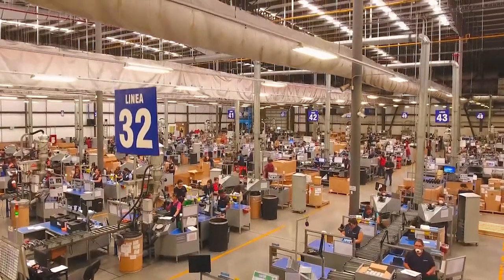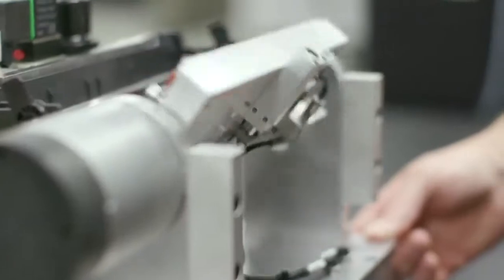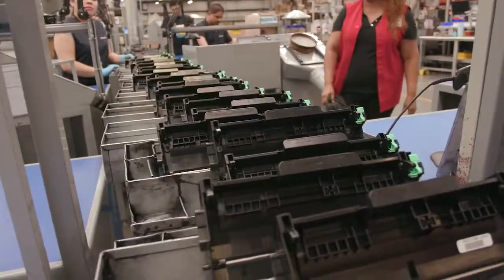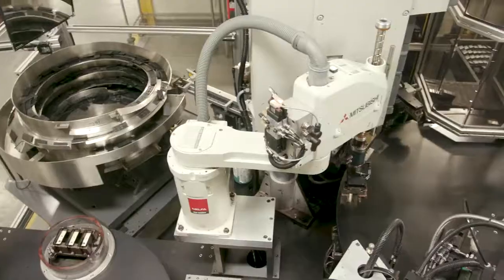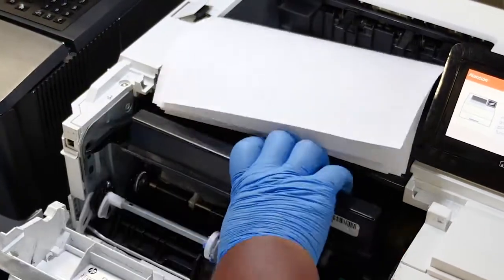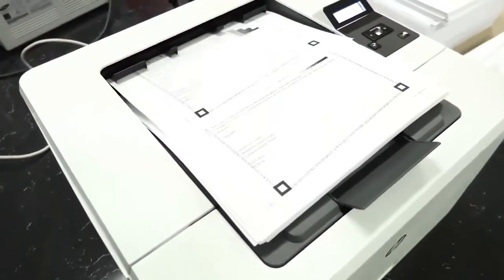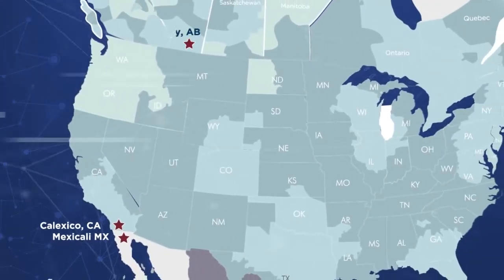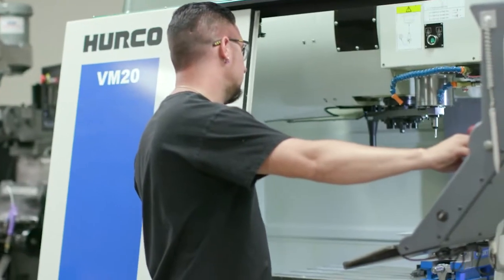Clover Manufacturing Excellence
Clover’s engineering capability is second to none and our vertically integrated structure ensures we can control all the critical aspects of the remanufacturing process for our aftermarket ink and toner cartridges.

Clover’s revolutionary manufacturing process begins when an OEM cartridge is dropped off for recycling. Once the cartridge is collected, it goes through our proprietary production process.

Every production phase, from split and clean to packaging, is overseen by experienced quality assurance auditors who test and analyze cartridge performance against established benchmarks. We guarantee 100% post-testing of every printer cartridge before it leaves our facilities to ensure only the highest quality replacement printer cartridges reach our customers.

About Clover Imaging Group:
With a business model centered around sustainable innovation, Clover’s high-quality, environmentally-friendly remanufactured ink and toner cartridges enable organizations to lower their printing costs while reducing their environmental impact.